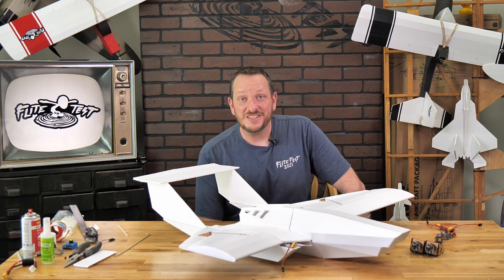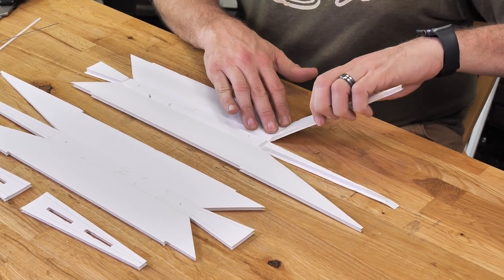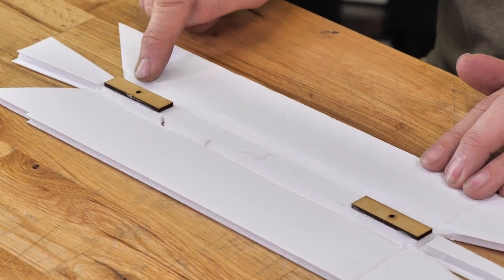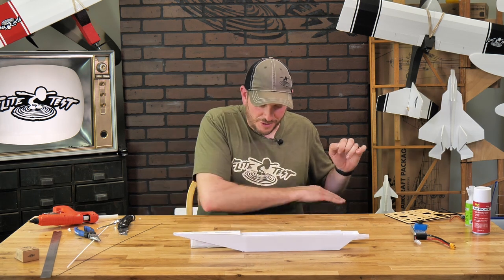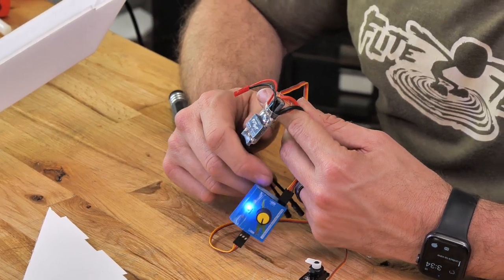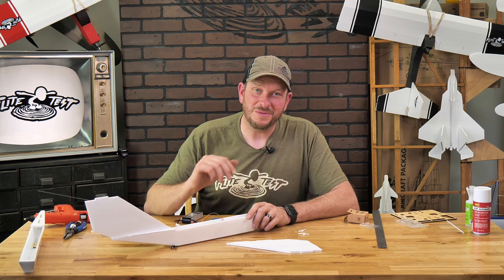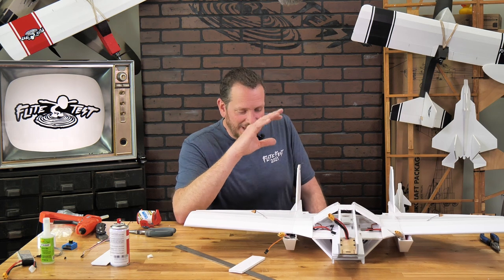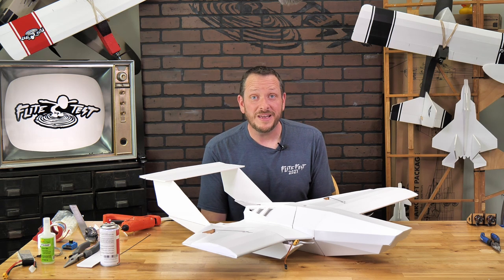How to Build the FT Boomin' Flerken Frame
Helpful videos►

ASMR